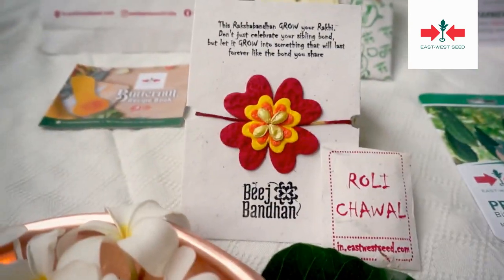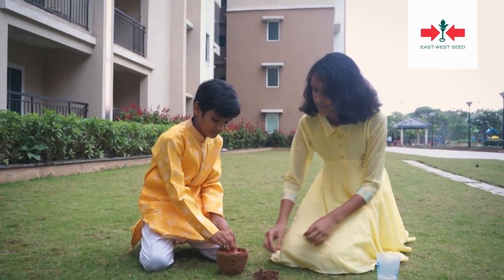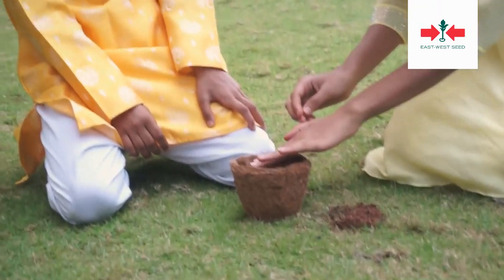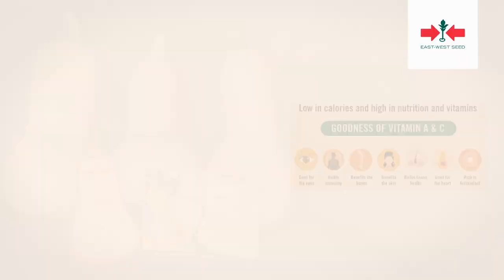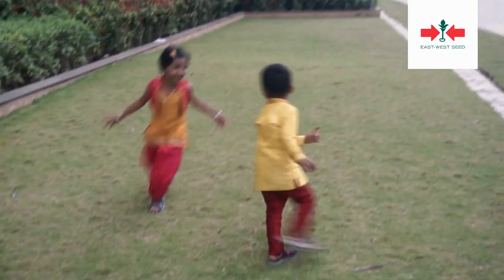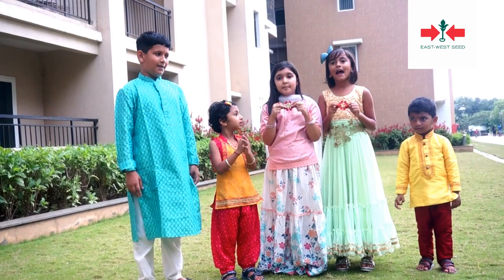Beej Bandhan By East-West Seed India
East-West Seed India has conceptualized a unique plantable seed Rakhi to celebrate the occasion of Rakshabandhan. This exclusive campaign is called ‘Beej Bandhan’ which presents rakhis designed with seeds of Butternut, an all-new crop category from East-West Seed India.

“𝐁𝐞𝐞𝐣 𝐁𝐚𝐧𝐝𝐡𝐚𝐧" is our small effort towards creating awareness about the importance of making the environment greener.

‘𝐖𝐡𝐲 𝐭𝐡𝐫𝐨𝐰 𝐢𝐭, 𝐰𝐡𝐞𝐧 𝐲𝐨𝐮 𝐜𝐚𝐧 𝐠𝐫𝐨𝐰 𝐢𝐭?”